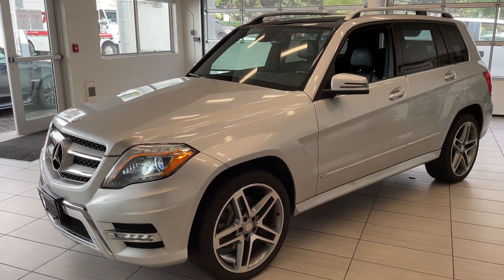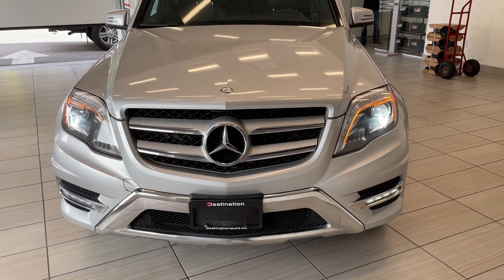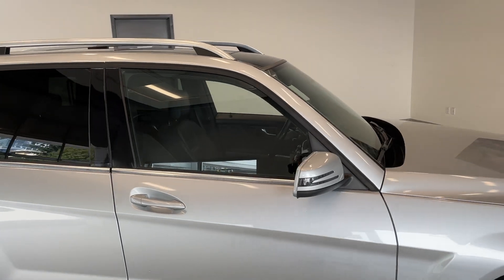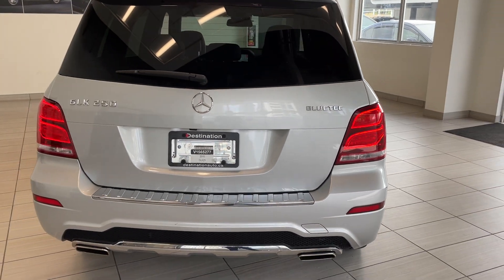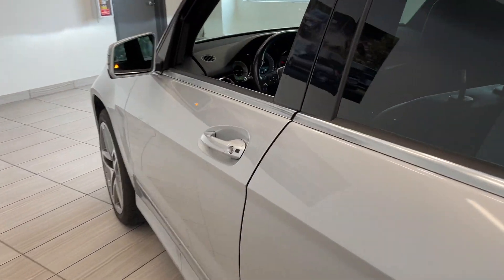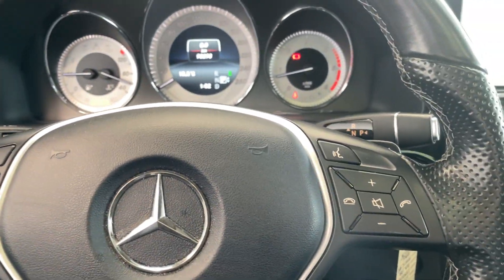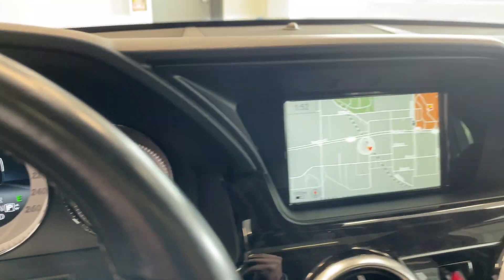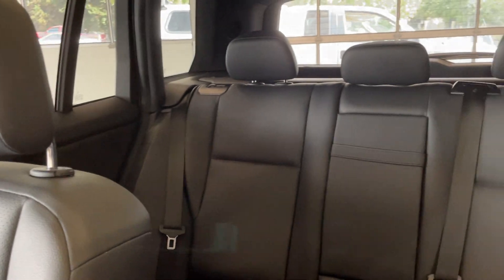2015 Mercedes-Benz GLK-Class 4MATIC GLK 250 BlueTec - NO ACCIDENTS - LEATHER - B10952